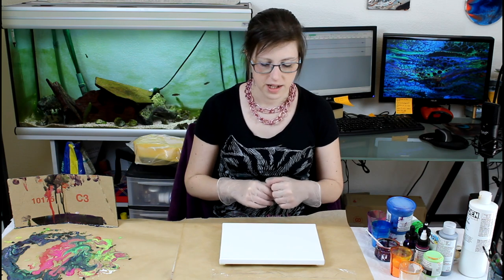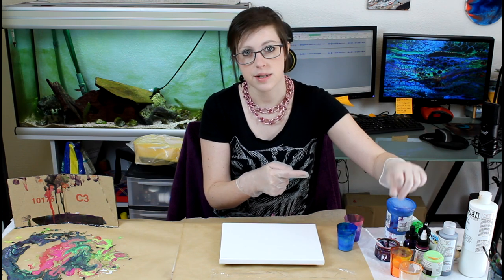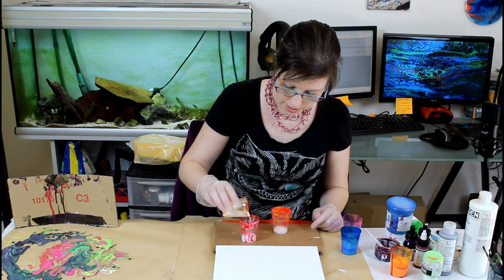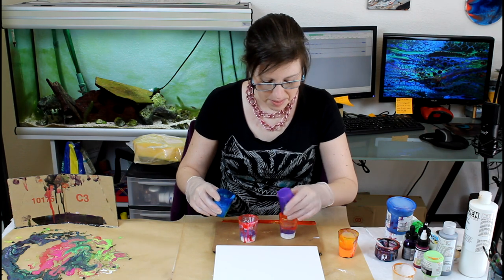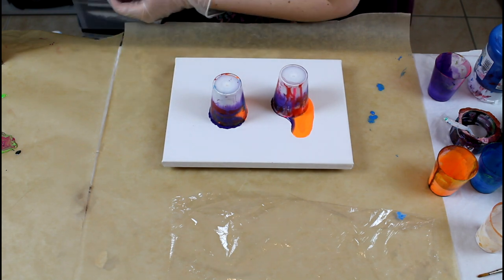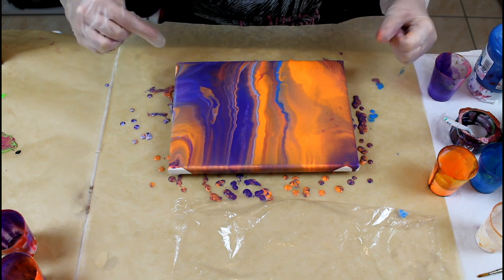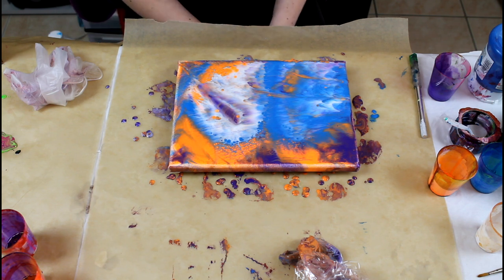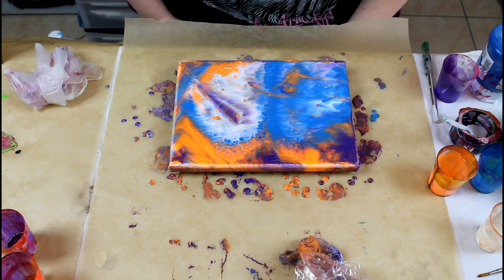Fluid Acrylic Painting - Dip With Cling Film (Cool Texture)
I finally did it, just a dip in fluid paint with cling film, the cling film left a cool texture in the paint! I used the flip cup technique to pour the paint on the canvas and then I dipped cling film in it. I also used fluorescent acrylic, of course!

List of colors I've used:
Liquitex Ink: Dioxazine Purple
Daler-Rowney: Fluorescent Orange, Fluorescent Blue
Golden Fluid Acrylic: Zinc White
Pouring Medium: GAC-800

My Gear!